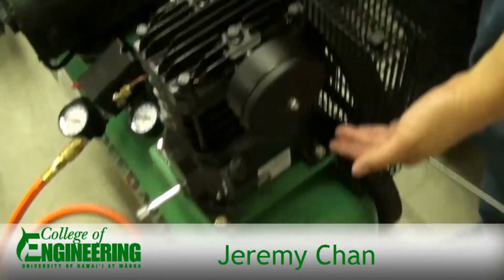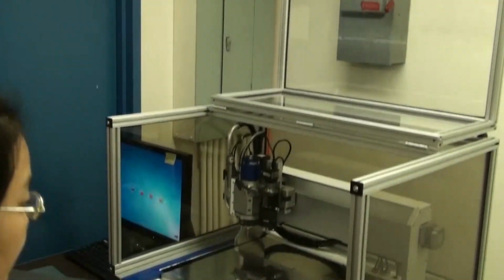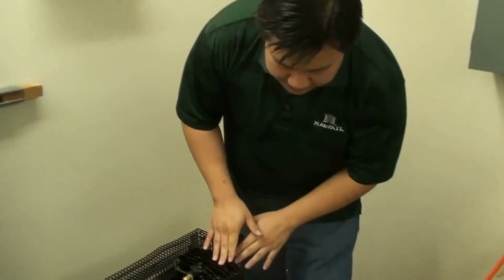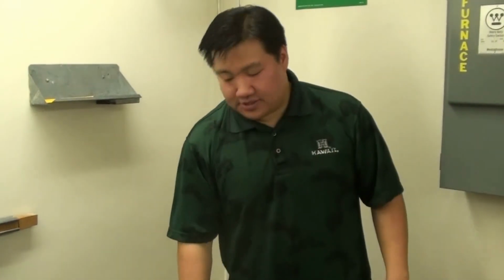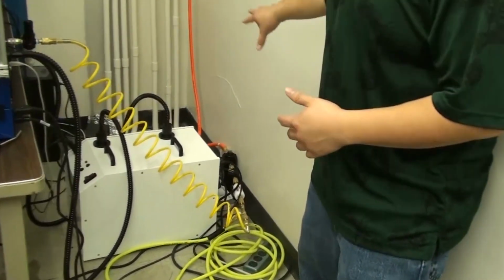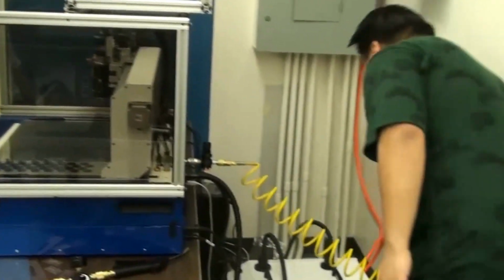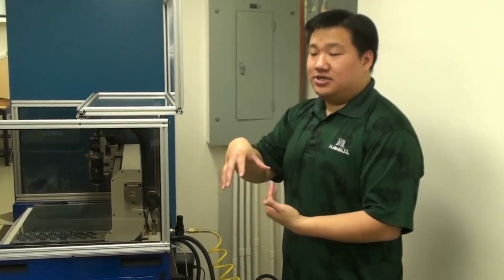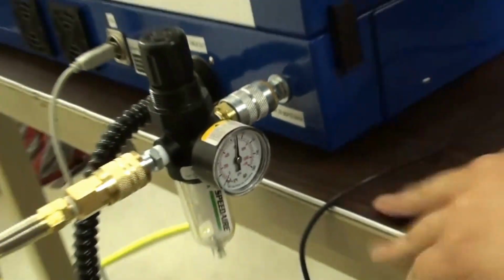T Tech PCB Tutorial (Part 2)